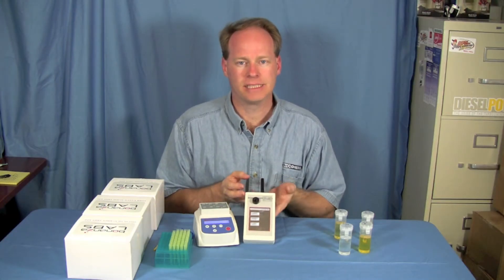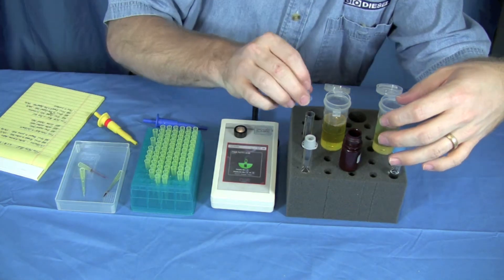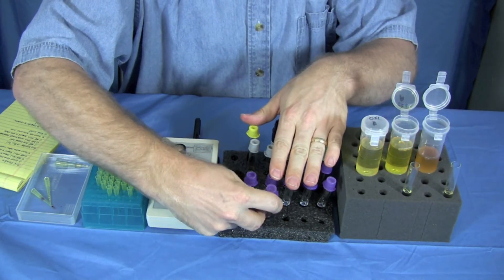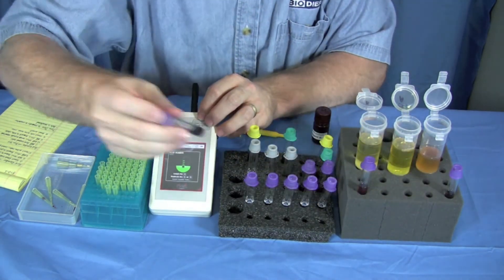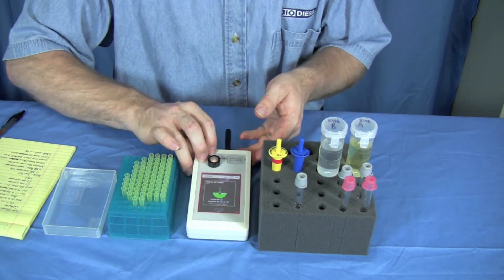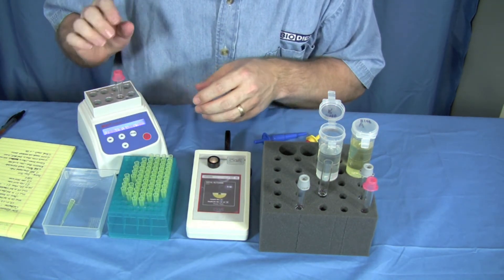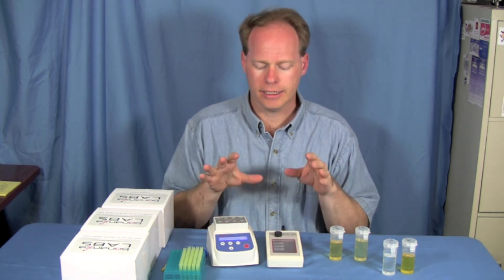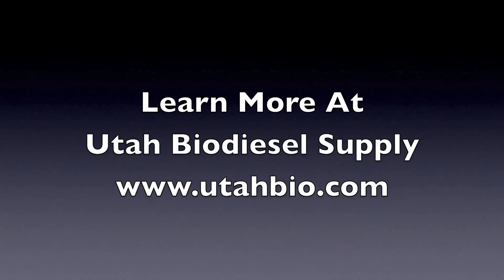Mini-Scan Analyzer Demonstration - Free Fatty Acid, Acid Number, Total Glycerin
Learn more about the Mini-scan Rapid Analyzer! It can test oils and Biodiesel for Free Fatty Acid, Acid Number, and Total Glycerin extremely quickly and with great accuracy!

It can be used in a commercial Biodiesel plant as a quality control tool to ensure that feedstock and Biodiesel is falling within certain specifications.

The Mini-Scan System utilizes spectrometry to analyze the samples and has been shown to correlate extremely well to traditional ASTM Test Methods. (Kiss that Gas Chromatograph Good-bye!!!

In this video we'll show you how to set the Mini-Scan Analyzer up as well as show how to use it to test oil and Biodiesel for the available tests.